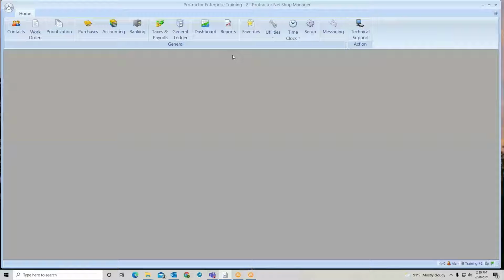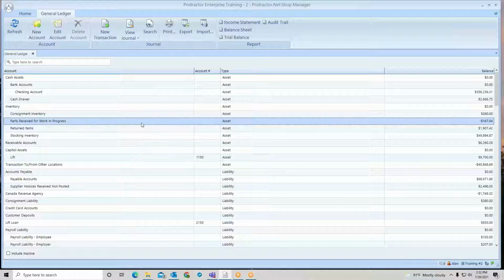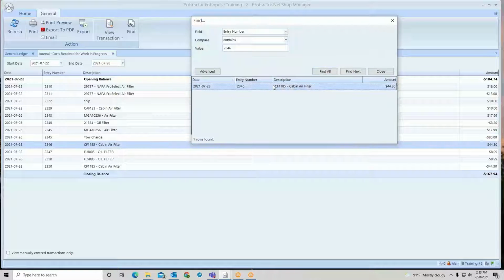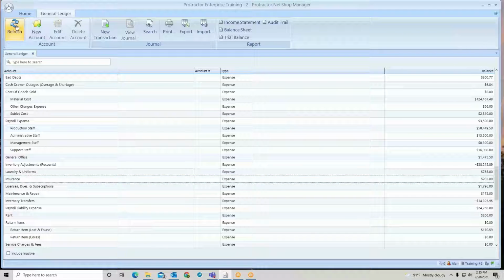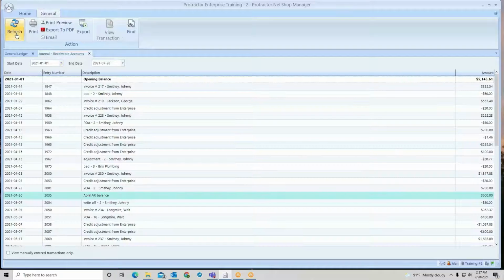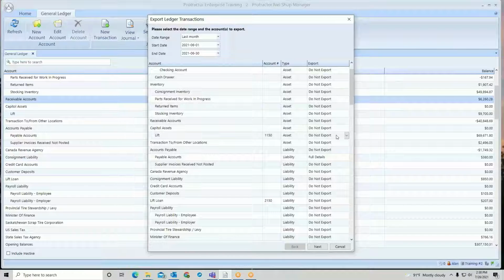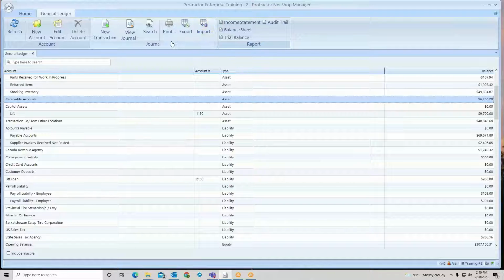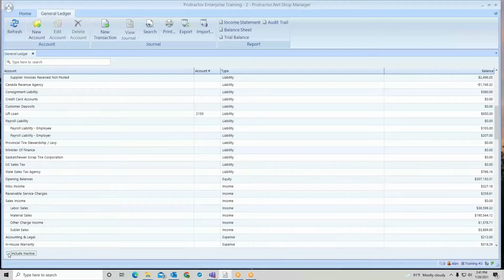General Ledger - Overview